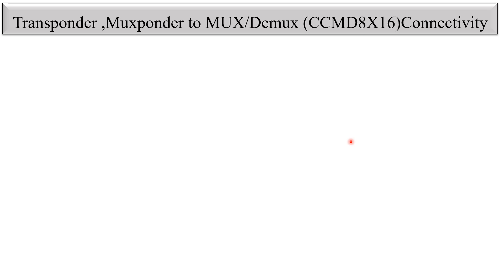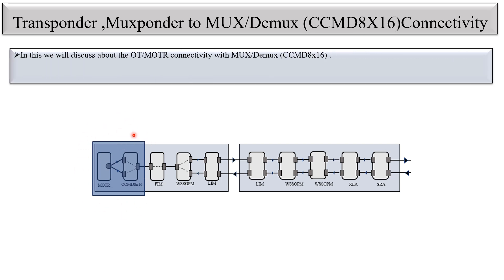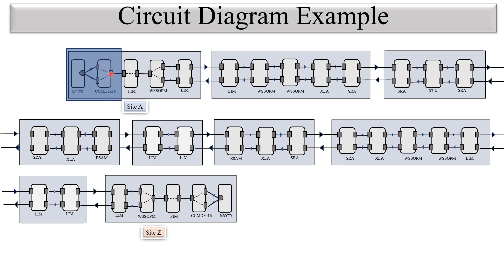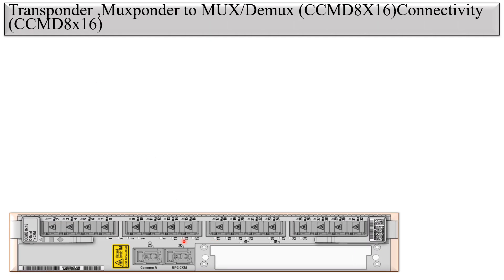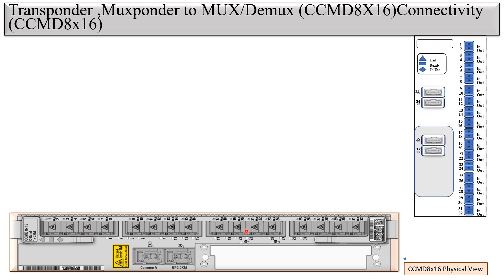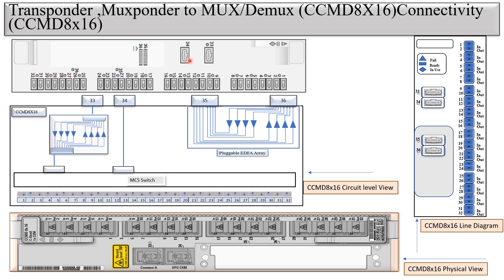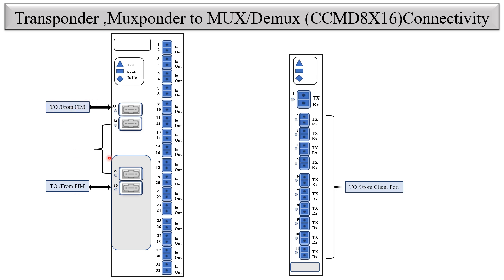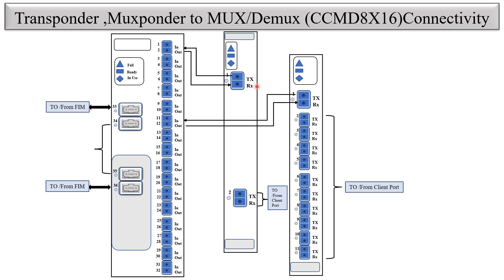Physical Connectivity between Ciena Transponder/Muxponder to CCMD8x16 in Signal Flow of DWDM/CDC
Physical Connectivity between Transponder/Muxponder to CCMD8x16 Connectivity in Signal Flow of DWDM

There are multiple component used in DWDM connectivity , CDC , CD or any other configuration as per requirement of network .
-)  In this Series of Connectivity it is described the physical connection of component .
-) The DWDM ,CDC or any other configuration multiple component are connected together .
    It has taken an example of signal flow and then 2 components taken to show the connectivity .
-) In this way every two component which are connected together to form DWDM flow is shown in multiple connectivity video.